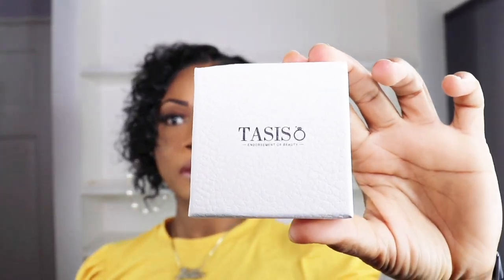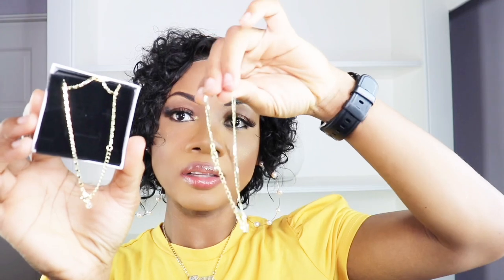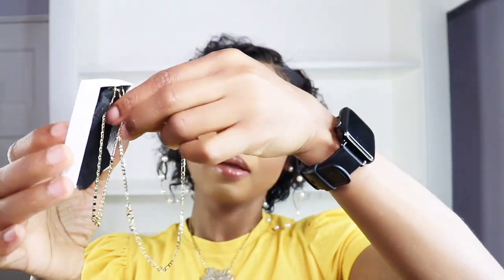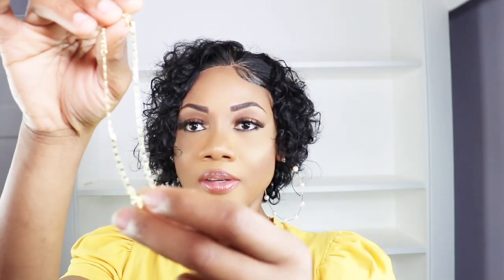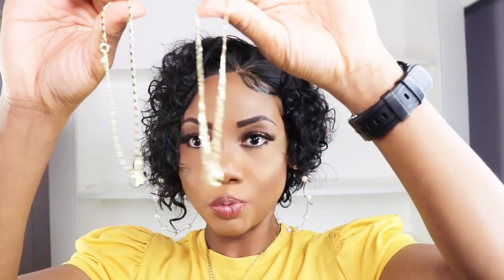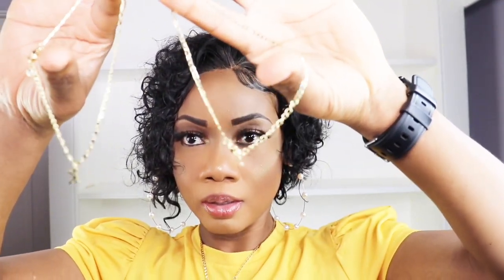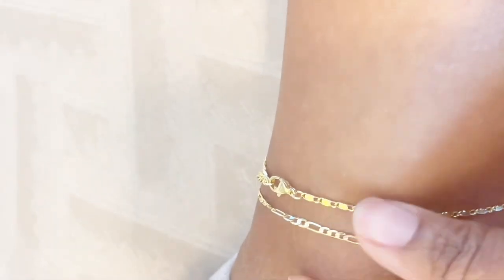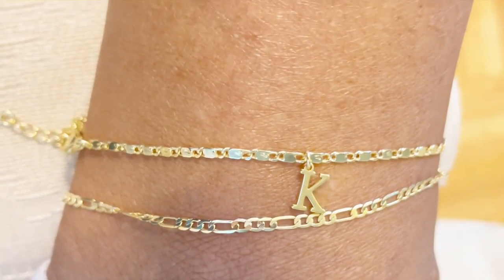INITIAL ANKLET Review | Jewelry Review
Code: 402CDJ64

Materials used: Our products are 14k gold plated over brass. You can be assured of the quality as they come with a one-year warranty. We guarantee that our jewelry is waterproof and will not tarnish.

Highlighter Palette~~~
Gorgeous Me Eye Shadow Tray~~~
Alicrown Lashes~~
BS_Mall Makeup brush Set~~~
5 Set Beauty Blender~~~

Spray Bottle~~~